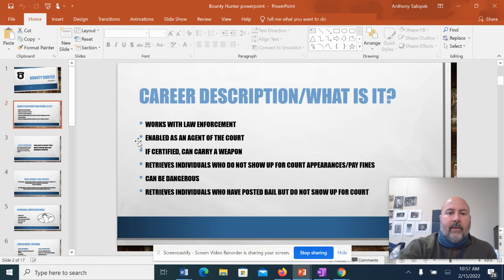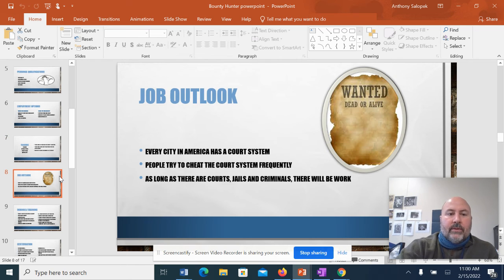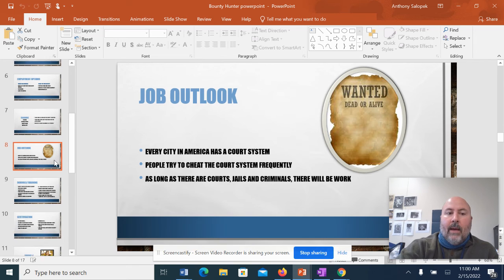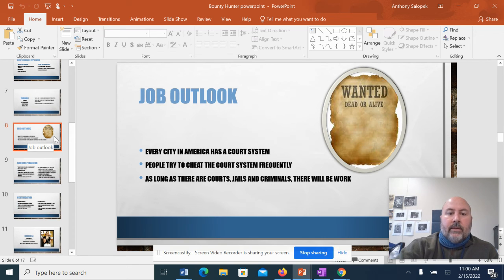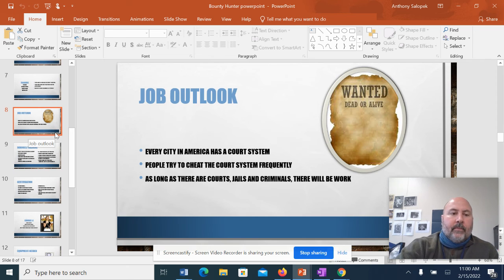Senior Project Description with Powerpoint